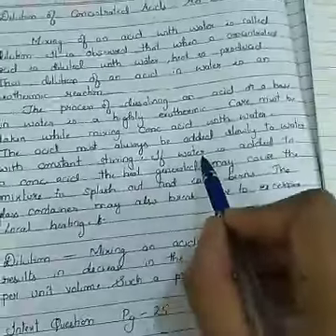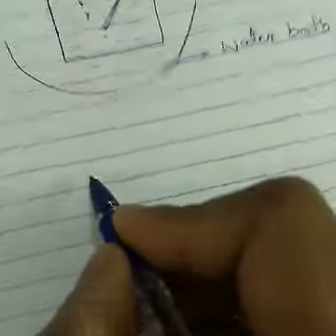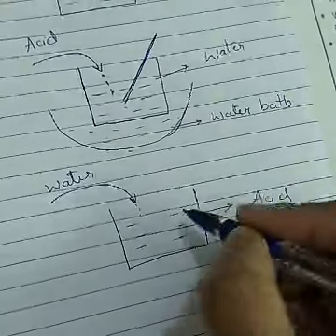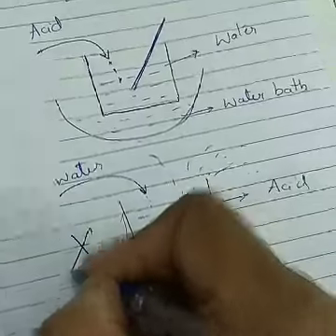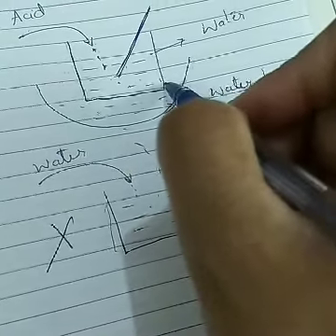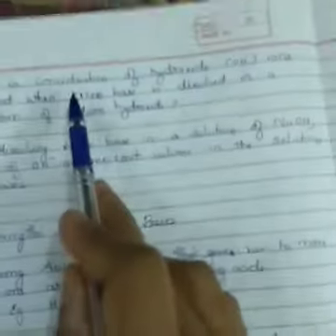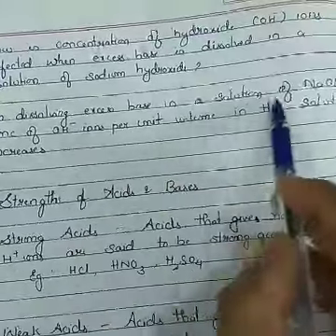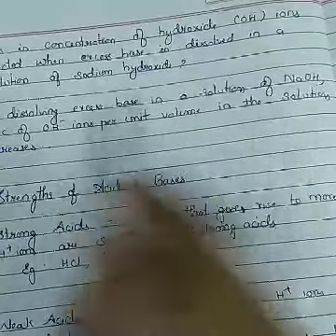Grade- X Ch-2 Acids Bases & Salts Topic- Dilution of Concentrated Acids